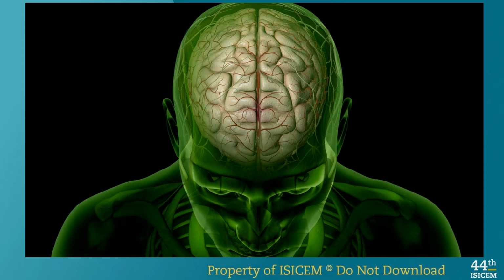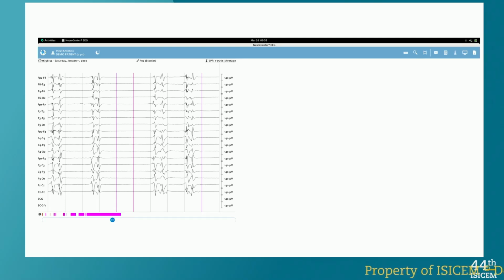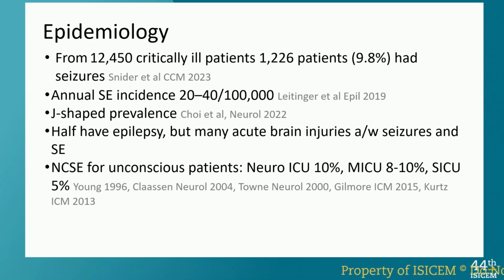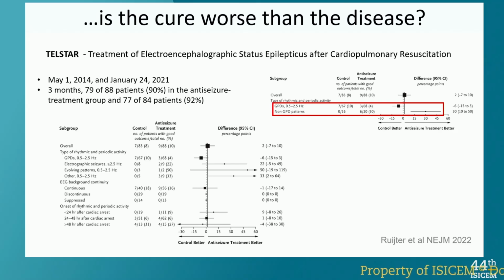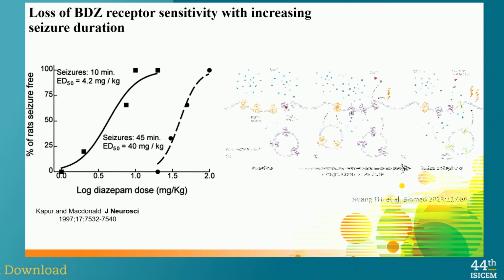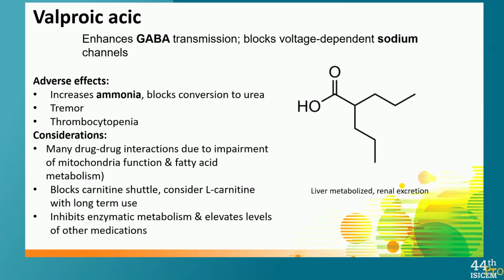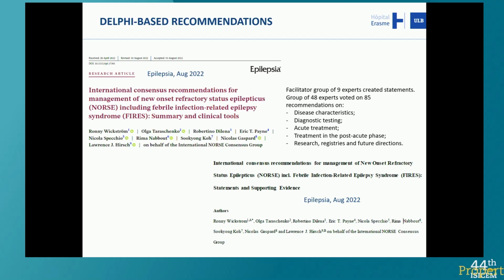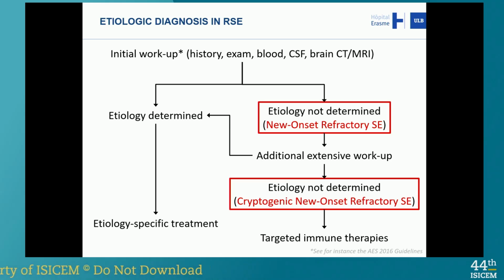4157 SEIZURES 1080p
- AI-guided diagnosis Michel Van Putten (Enschede, Netherlands)
- Seizures in the ICU: when (not) to treat? Jan Claassen (New York, United States)
- Pharmacologic options Cherylee WJ Chang (Durham, United States)
- New-onset refractory status epilepticus: novel options Nicolas Gaspard (Brussels, Belgium)
- Discussion